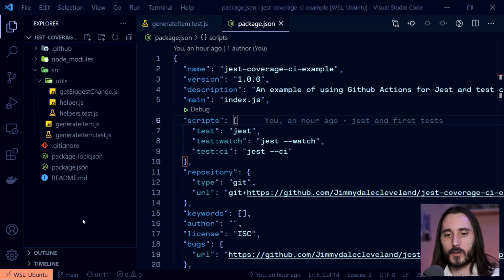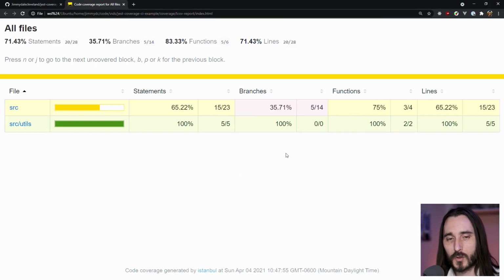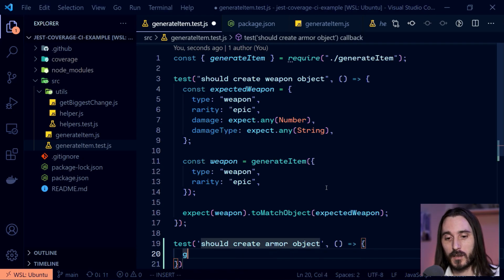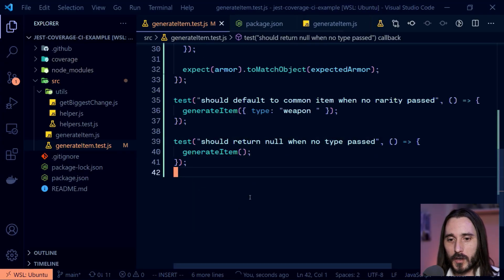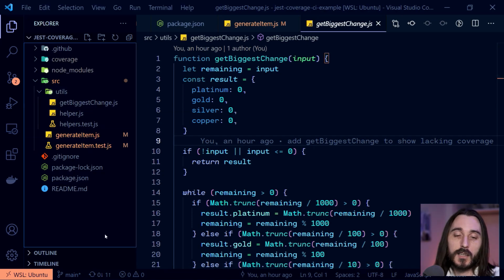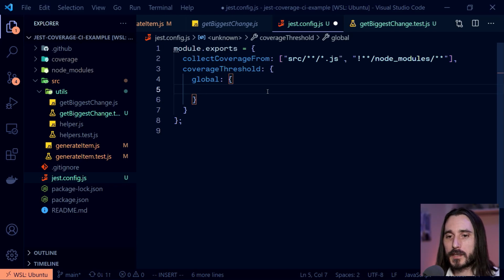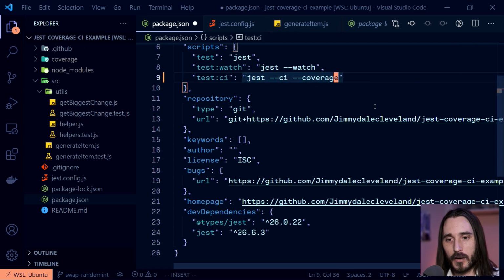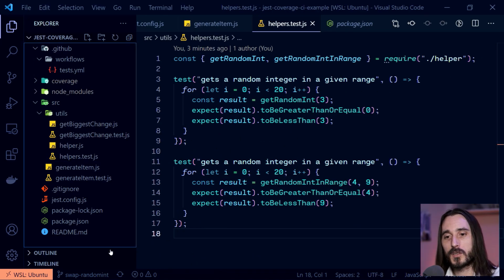Reveal testing weakspots in your JavaScript code with Jest Coverage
If you've ever been stuck on what tests to write for your code, Jest's coverage reports can be a great tool for showing what sections of your codebase are not tested yet. It becomes even more powerful when used in combination with Continuous Integration (CI), as it can be automated and even block pull requests from merging, which we'll show in this video.

00:00     - What we'll cover
01:09     - Project overview
03:10     - When is coverage useful?
08:04     - Exploring the report in the browser
15:25     - Increasing coverage with a test
20:20     - Covering conditionals (branches)
24:49     - Gotchas with random outcomes in tests
28:32     - Adding a config for coverage customization
33:58     - Expanding coverage on a previously untested file
36:44     - Failing a test run on poor coverage
43:05     - Pull request workflow example (CI)
52:50     - Wrap-up